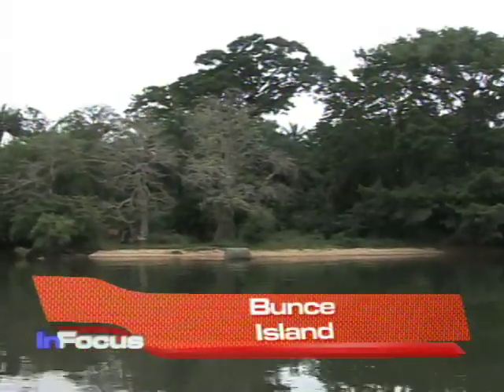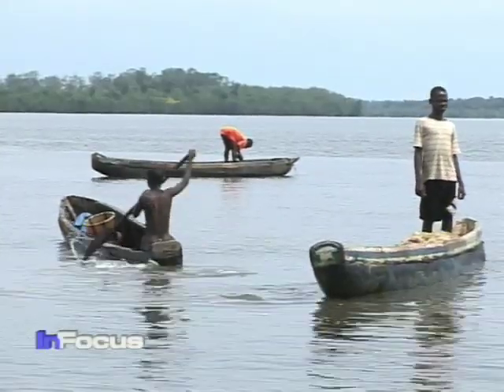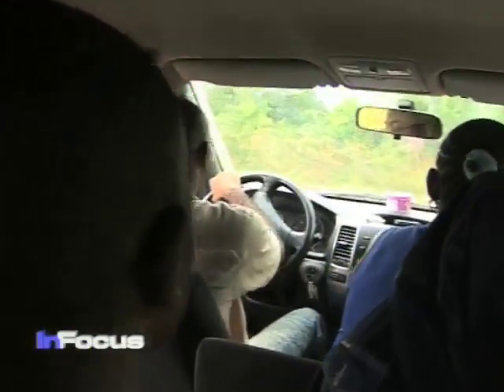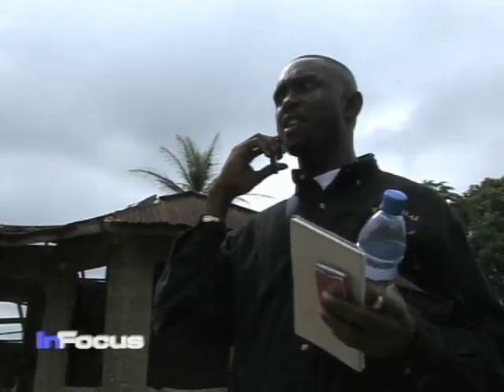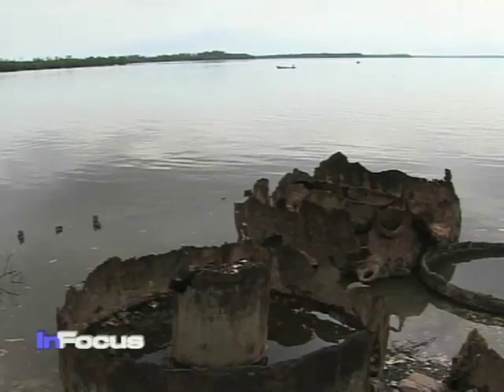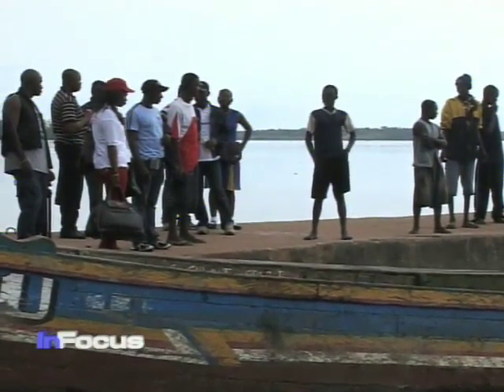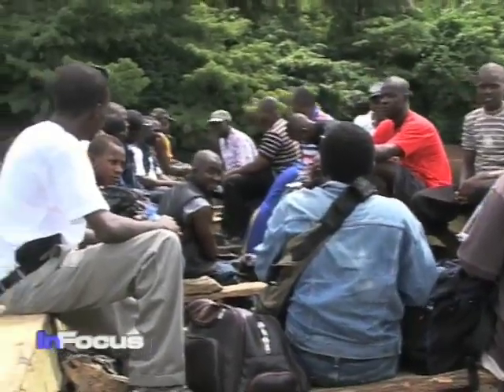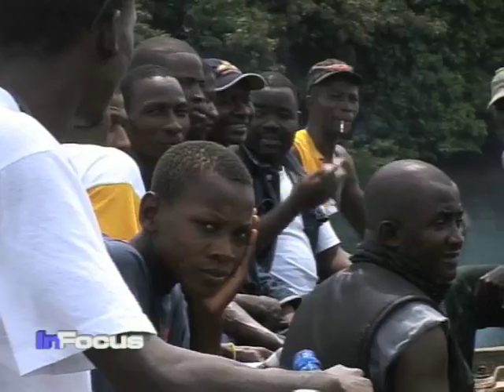Bunce Island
Students try to save a former slave island in Sierra Leone. VOA's Nico Colombant reports.